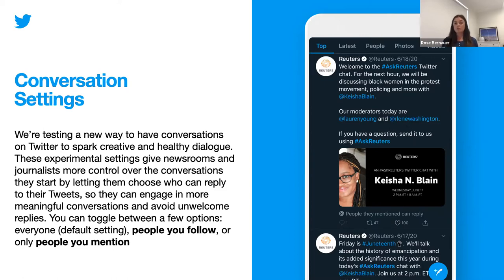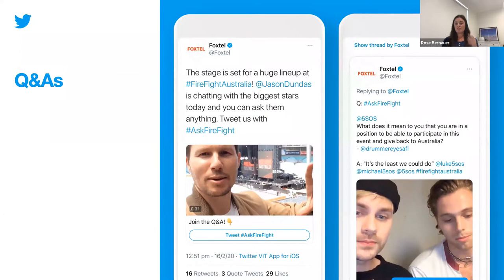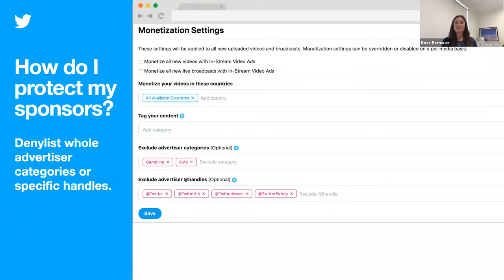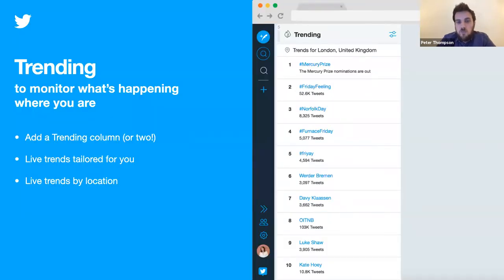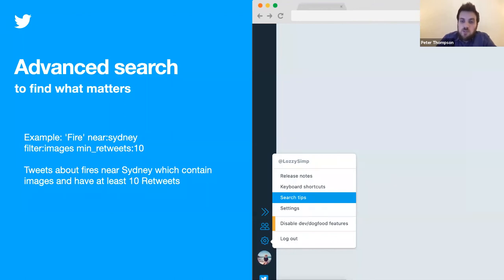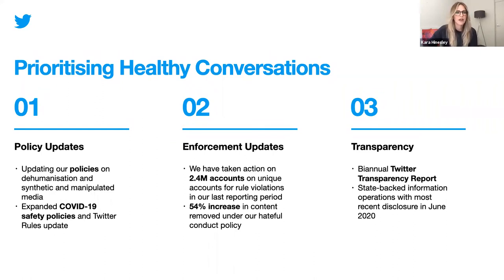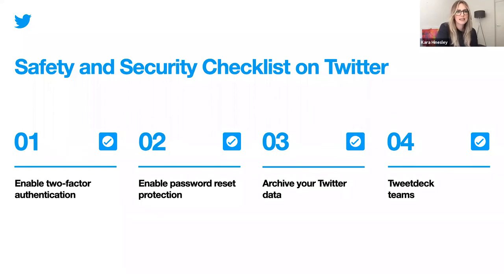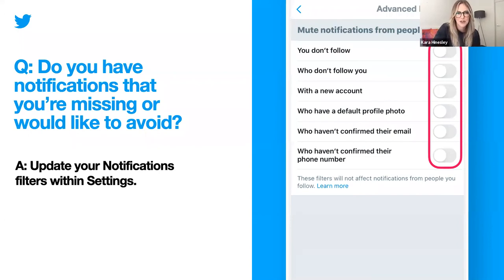Twitter for journalism: Going deeper with tools, data and resources for modern storytelling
Twitter is a place to find out “What’s Happening” in the world and, for a journalist in the modern, global media, it can be an indispensable tool.

Twitter Australia and the Walkley Foundation have partnered on a series of workshops to deep dive on Twitter’s products, best practices and policies that every journalist needs to know.

Join the Twitter Australia team in this webinar to take a deeper look on how these tools can enhance your storytelling, through practical case studies. Experts from Twitter Australia unpack innovative, effective and creative use cases of Twitter’s news tools using global and local examples.

Whether you’re new to the game or want to keep up with technology developments, this session will equip you with hands on skills and leave you with a deeper understanding of how to break news, stay protected, and reach audiences on Twitter.